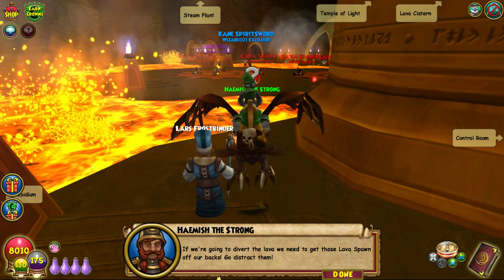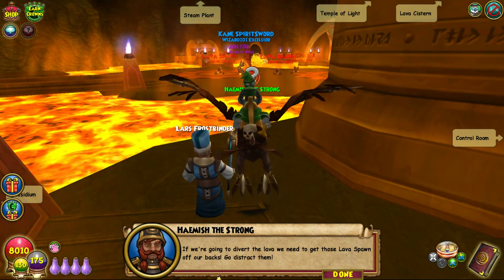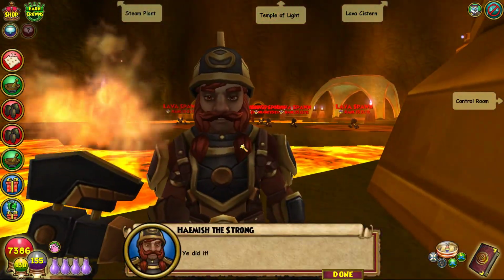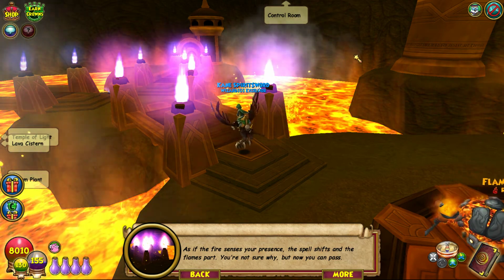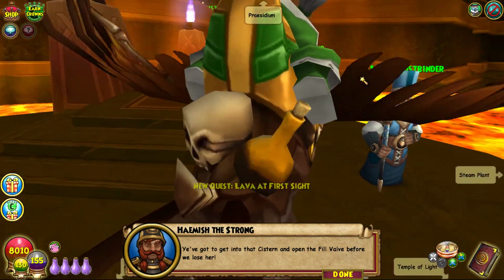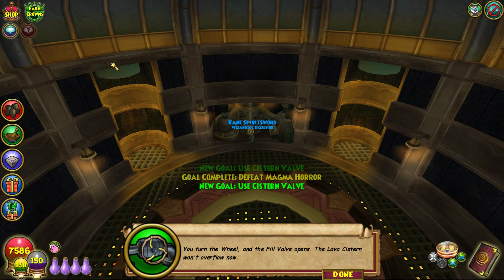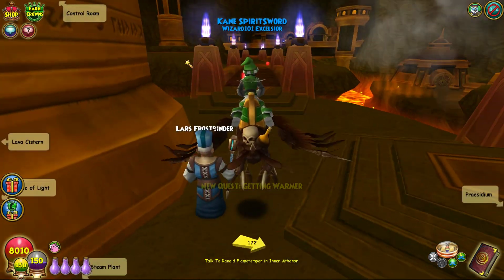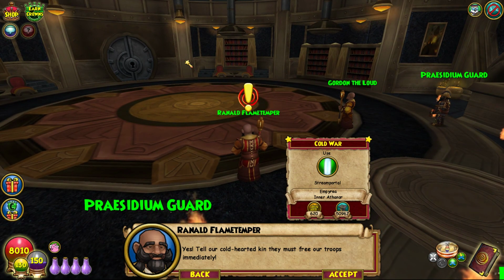Wizard101: Life Wiz LP - Too Hot to Handle (Ep. 454) [Empyrea Part 1]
We distract the Lava Spawns so that the Fire Dwarves can open the locks!

Timestamps for Quests and Misc:
0:01                       Main Quest: Too Hot to Handle
8:38                       Main Quest: Peace Pipe
11:33                     Main Quest: Lava at First Sight
12:46 - 15:39        Main Quests Covered: Cistern, Turn, Turn (Dungeon)
16:07                     Main Quest: Getting Warmer

-Kane StormShard, IceSword, DeathCloud, WindSword, EmeraldBreeze, SpiritSword

This is going to be a full walkthrough series on Wizard101, containing all the main quests, and side quests, and playing as a complete story to the Wizard101 game. All dialogue and audio will be included, and nothing will be skipped. Main quests will be taken care of first, while side quests will follow after we finish the world. The exception will be when we are ready to learn our new rank of spell, or gain spells through certain quest trees! I hope you enjoy this slow-paced, complete walkthrough, as we venture forth the wonderful world of Wizard101!